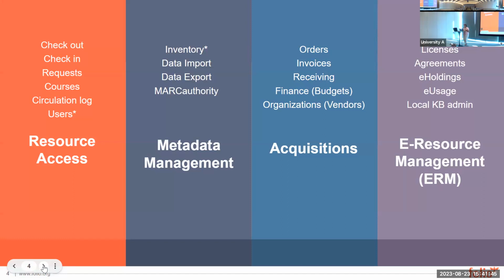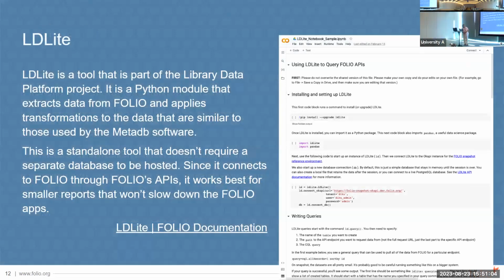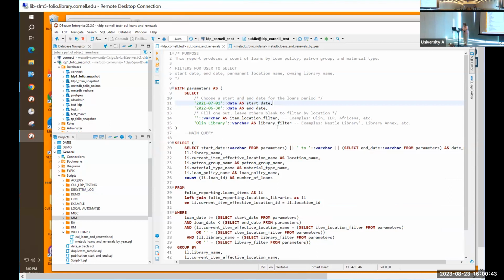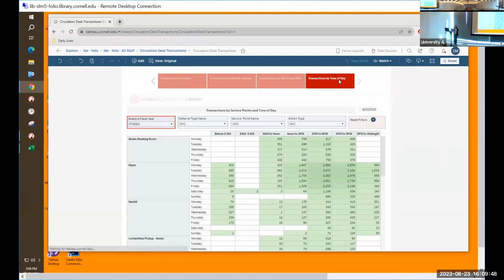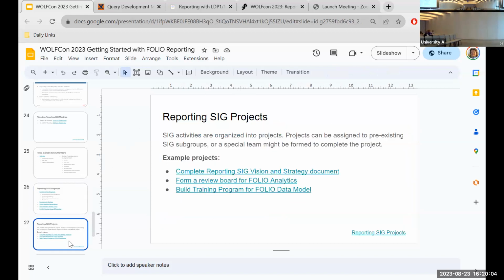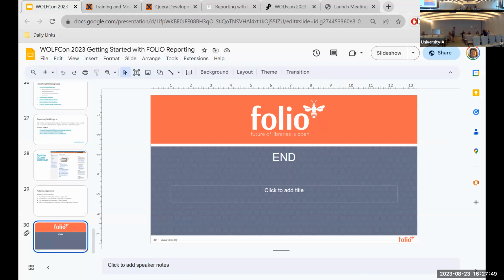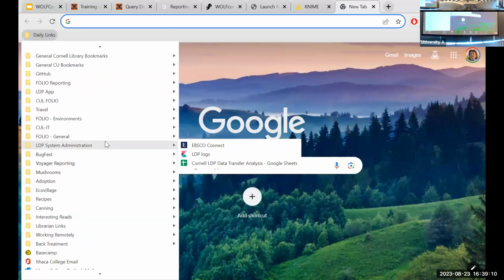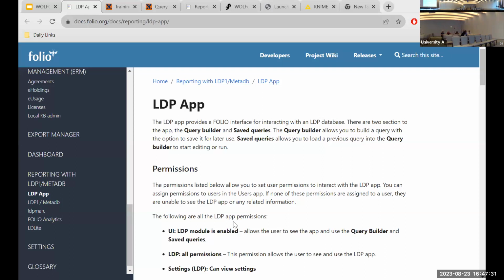Reporting: What is the Reporting SIG? / Getting Started with FOLIO Reporting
What is the Reporting SIG?: Find out more about the FOLIO Reporting SIG (Special Interest Group). We will cover how to join, what we do, how members can contribute, and our goals Getting Started with FOLIO Reporting: See how to create, run, and save reports on FOLIO data using an LDP/Metadb reporting database.